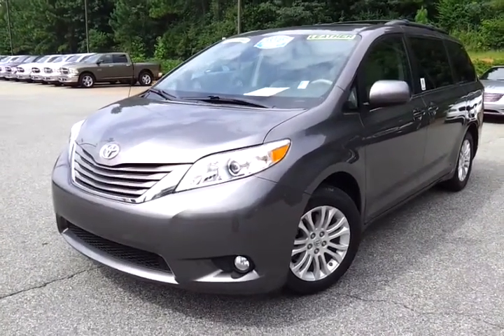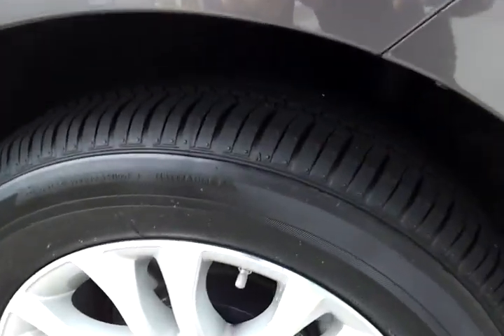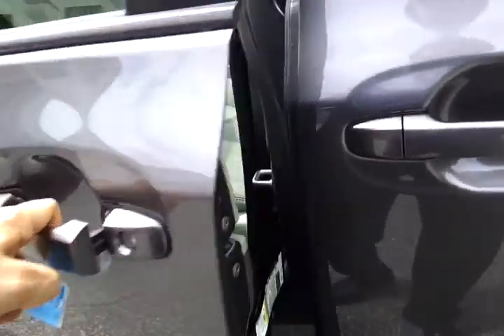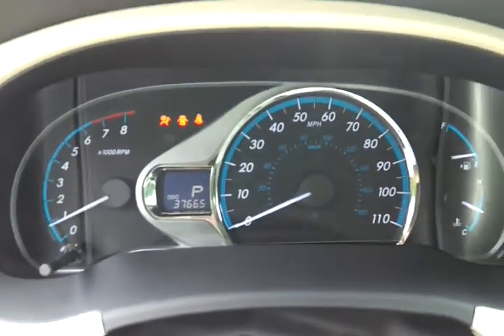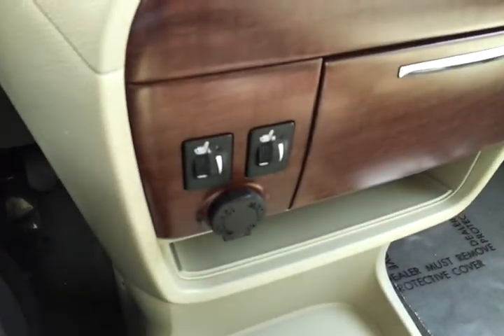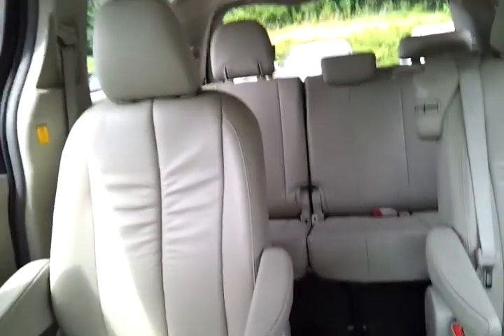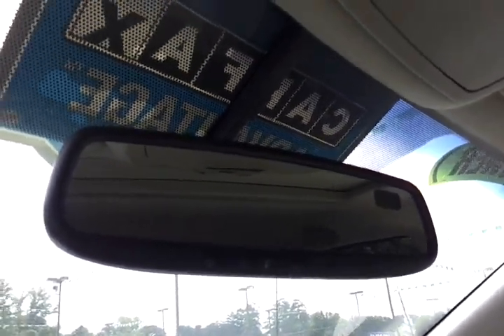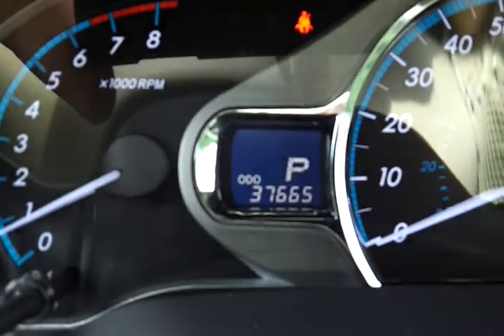2011 Toyota Sienna XLE at Troncalli Chrysler Jeep Dodge in Cumming, GA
2011 Toyota Sienna XLE V6 at Troncalli Chrysler Jeep Dodge in Cumming, GA.  If the following link does not work (cut & paste to your browser), then the vehicle is no longer available:
Please call to speak with Tyler Grant or Kevin Slatton for assistance with this or any vehicle you find